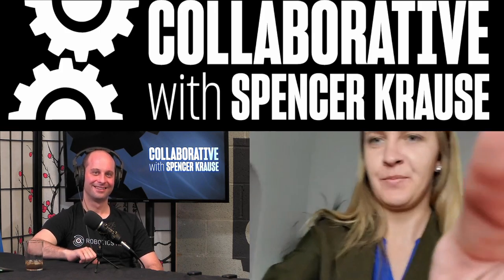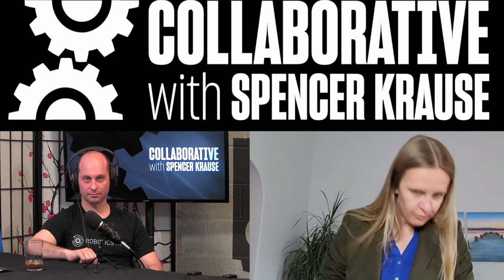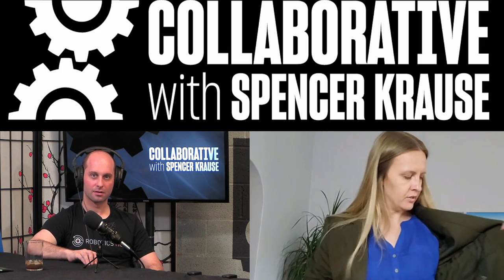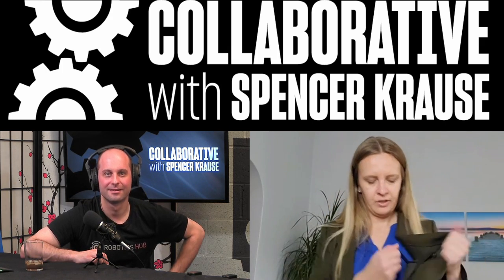When Life Gives You Fake Pockets, Make Better Clothes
In this just under 4 minute clip, Ana shares her inspiration for creating Xena Workwear. Ana's goal is to use fashionable clothing to make women's workdays run more smoothly.
 Xena Workwear aims to create fashionable functionality, durability, and to include ever-elusive pocket space in their designs. When you have to look nice for a meeting at 8 and be in the shop by 9, Xena Workwear has you covered!